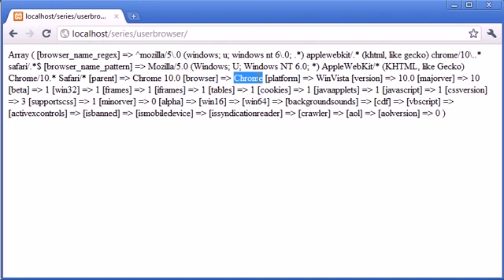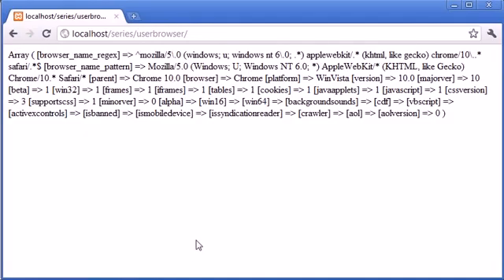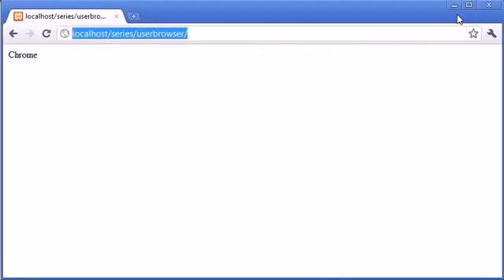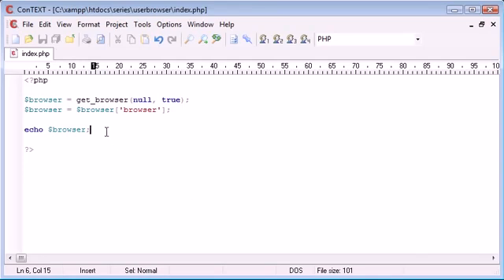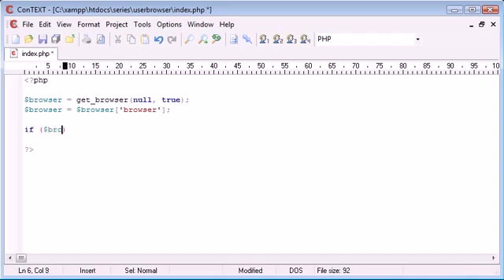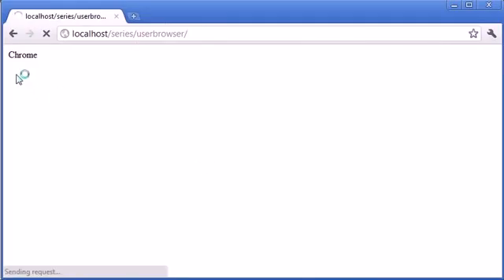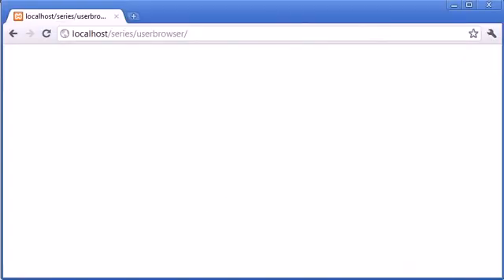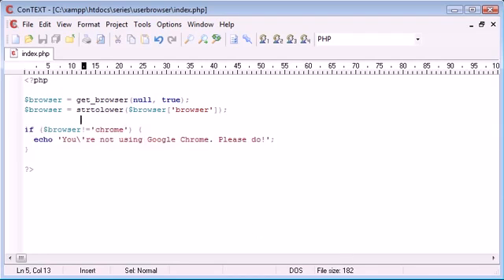Beginner PHP Tutorial 68 Detecting a Visitors Browser Part 2